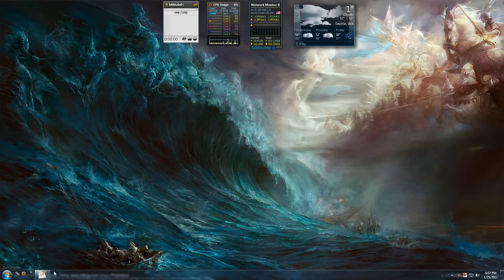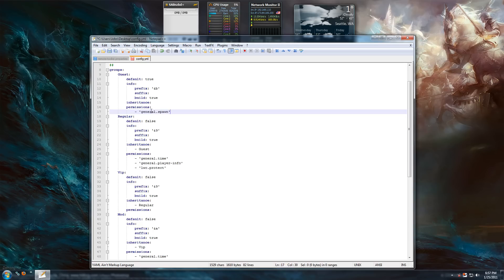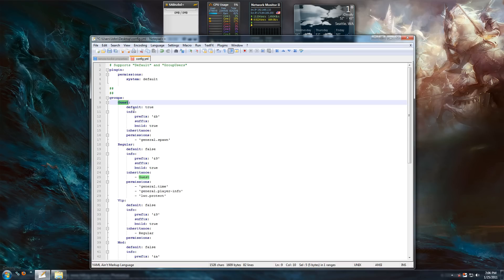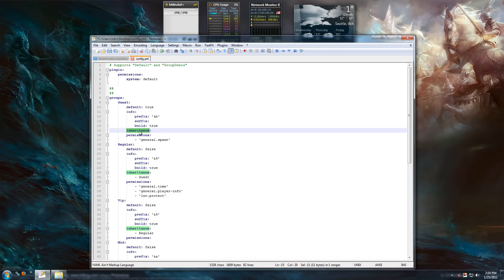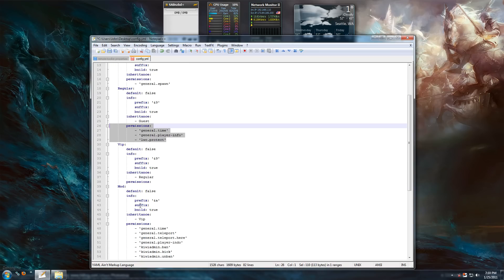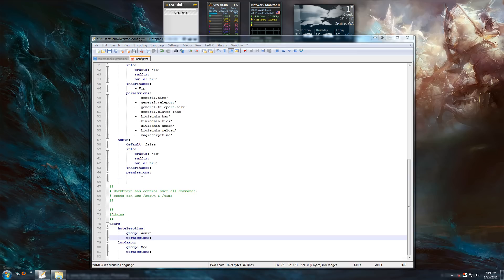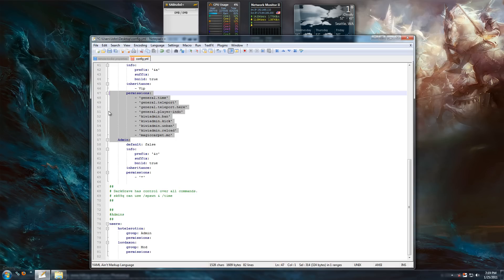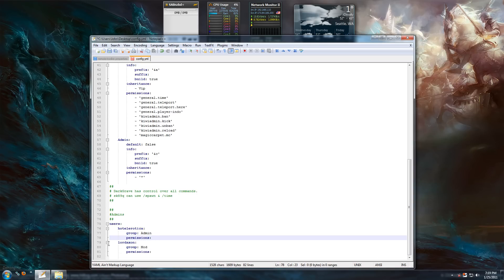Nijikokun's Permissions Plugin Config Tutorial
Explanation of the Permissions plugin config file.